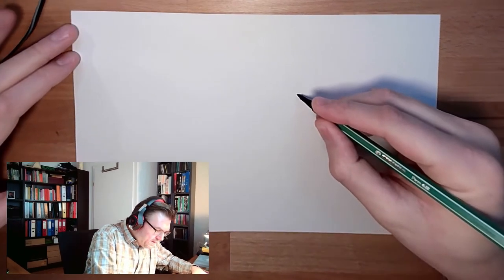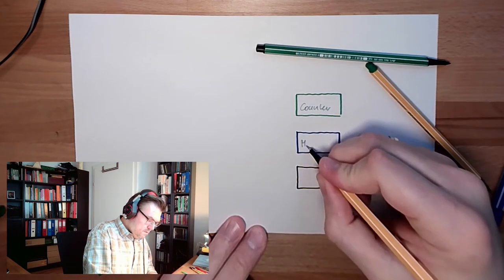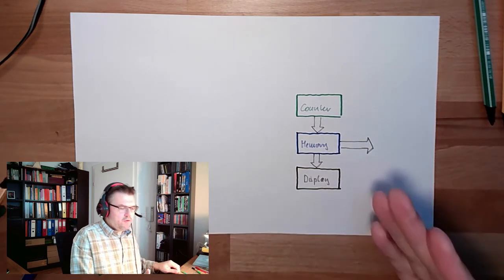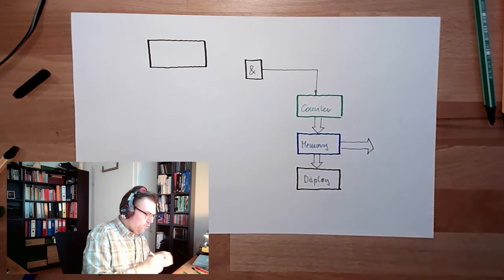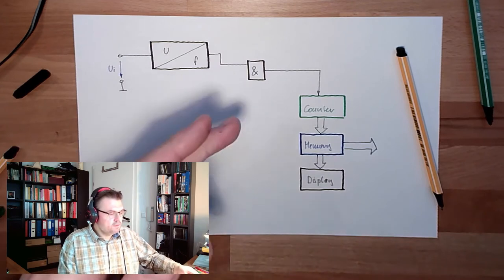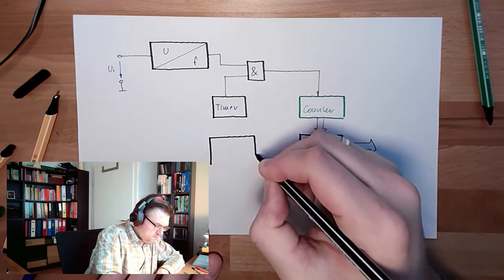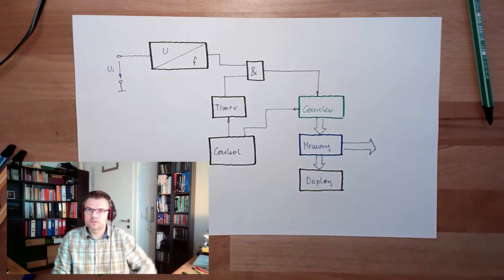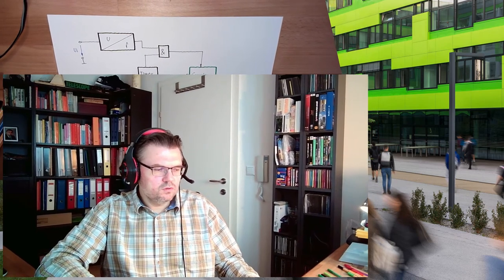Digital 29: ADC Voltage/Frequency Methode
This time we are using a voltage frequency converter to produce a digital value from an input voltage. This is pretty fast forward, has some down-sides we will hear in this video.